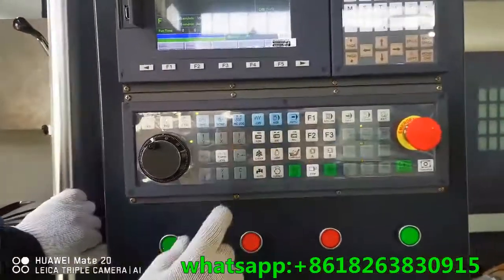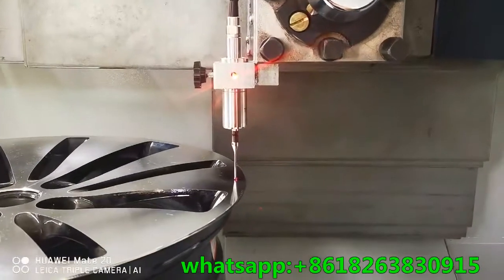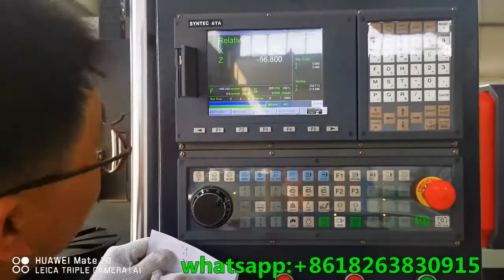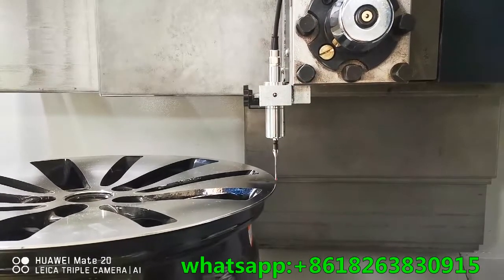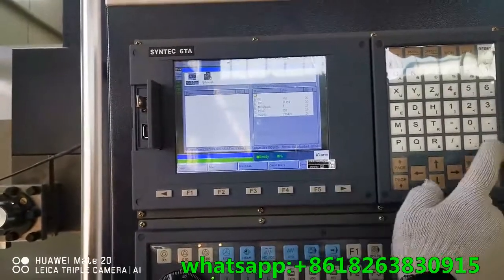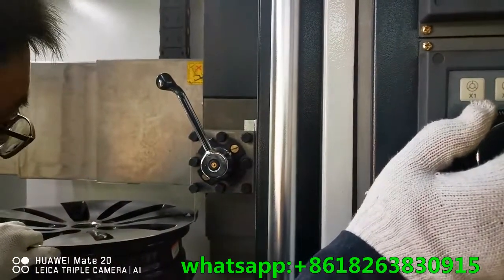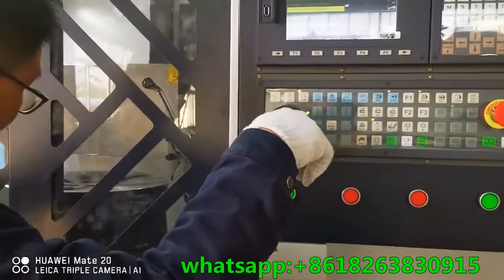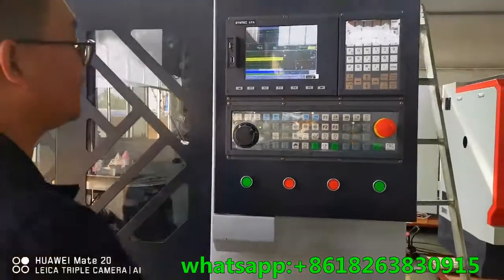vertical wheel repair diamond cutting cnc lathe machine operation training video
Ms Lisa Du (Sales Manager)
Skype:cnclisa
we are professional cnc machine manufacturer in China. we produce cnc machining center,cnc lathe machine,cnc milling and turning center,slant bed cnc lathe .
Metal cnc milling machine,metal cnc lathe machine,metal turning center.
cnc milling machine for aluminum,cnc lathe machine for aluminum,cnc turning center for aluminum.
cnc milling machine for stee,cnc lathe machine for steel,cnc turning center for steel.
cnc milling machhine ,cnc machining center with 4th axes, with 5 axes.